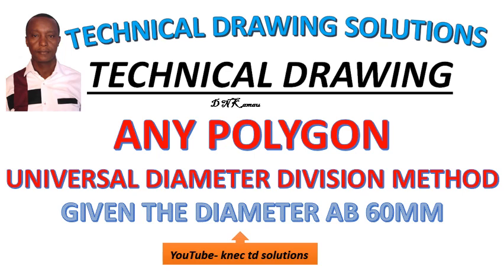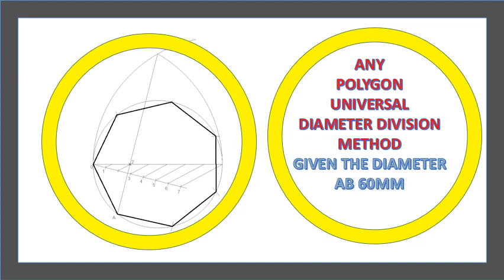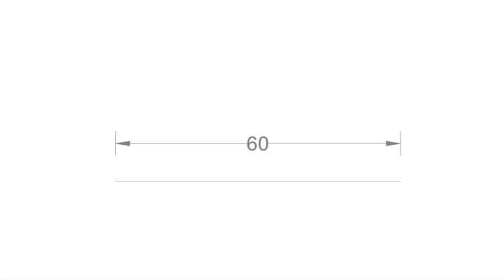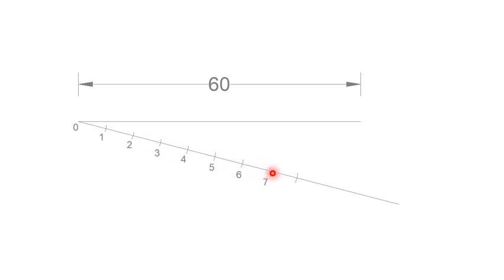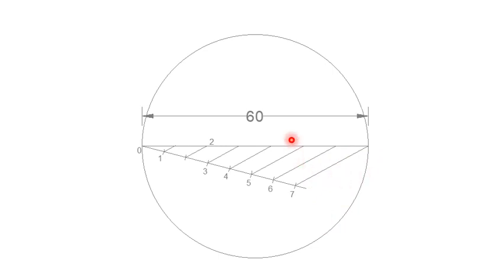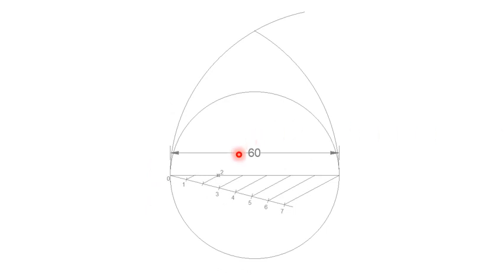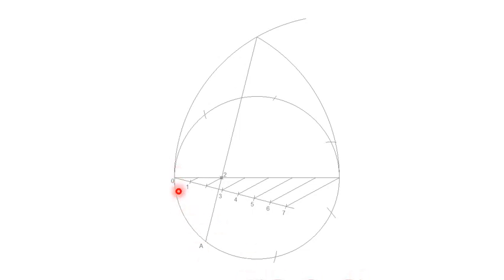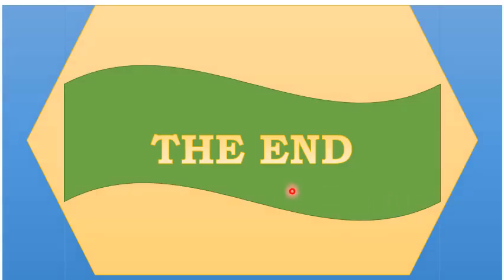POLYGON DIAMETER DIVISION METHOD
USE THE UNIVERSAL METHOD TO DRAW A HEPTAGON GIVEN ITS DIAMETER AS 60MM